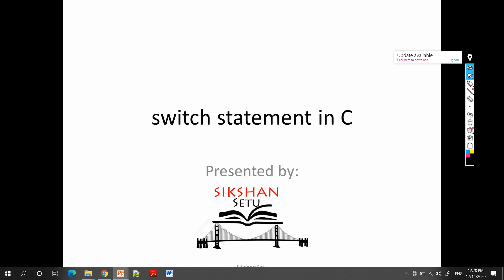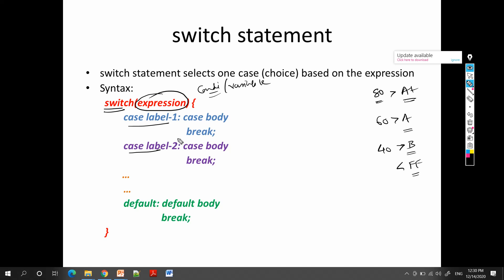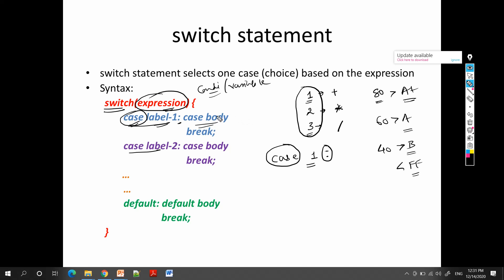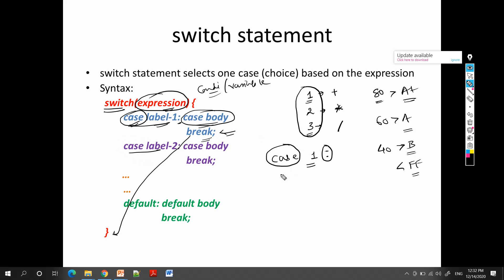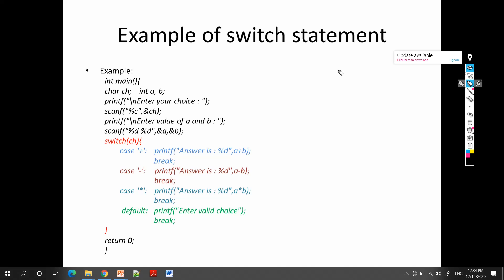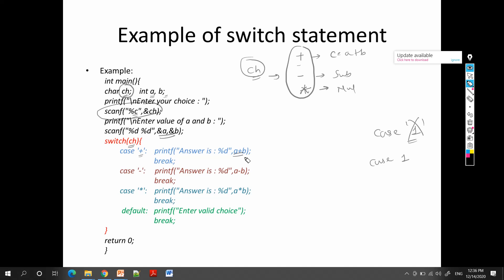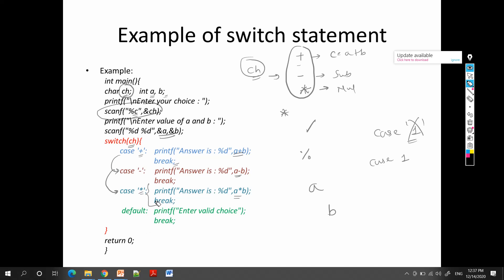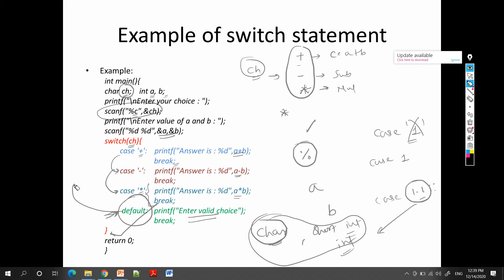switch statement in C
This video explains about the concept of switch statement.